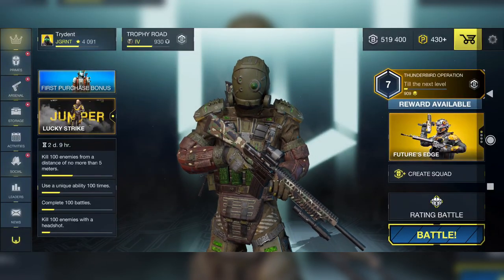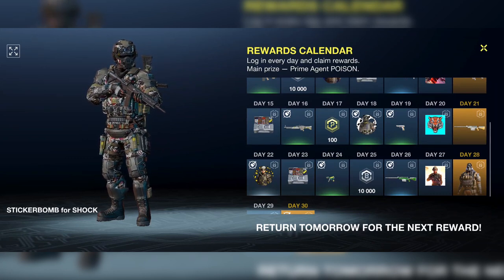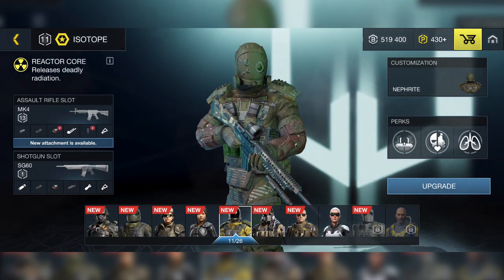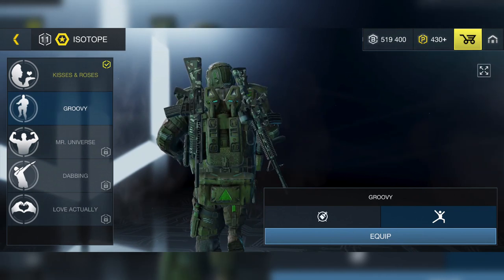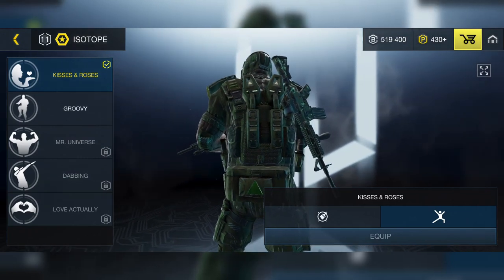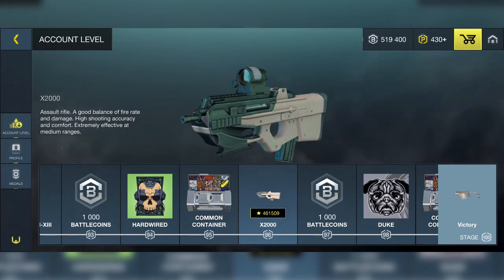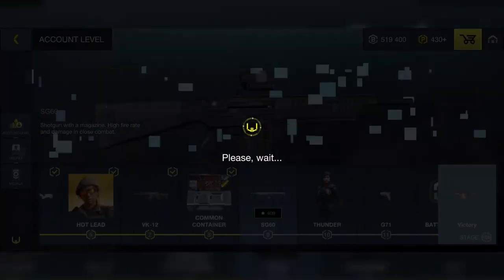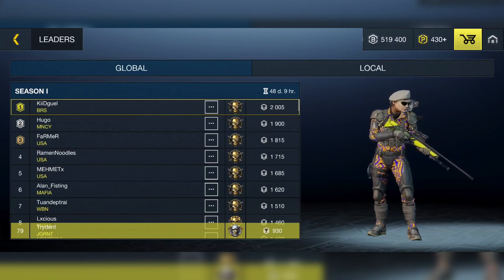Battle Prime | Season 6 Released | New Attachements, Perk System, New Primes And Many More!!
Season 6 is finally here for Battle Prime and it may be the largest update ever as there is plenty of new features such as new attachments, perks, 2 new primes, and few other small changes that have a big impact on the core game!
L3V3LS - A War Song
XIMER - Bringing unknown to known